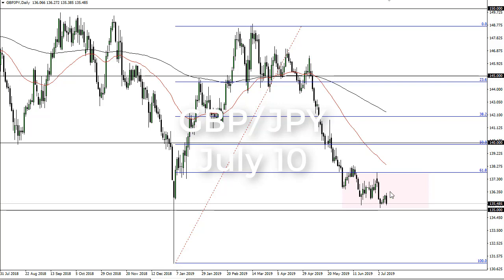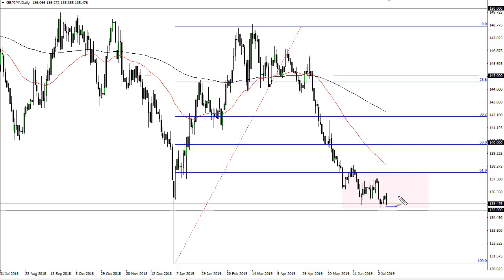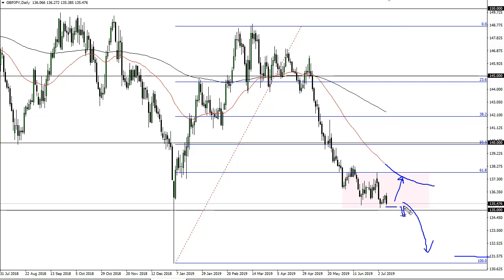GBP/JPY Technical Analysis for July 10, 2019 by FXEmpire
The British pound fell during the trading session on Tuesday, testing major support underneath yet again. It looks as. For the full article go - GBP/JPY Forecast July 10, 2019, Technical Analysis.